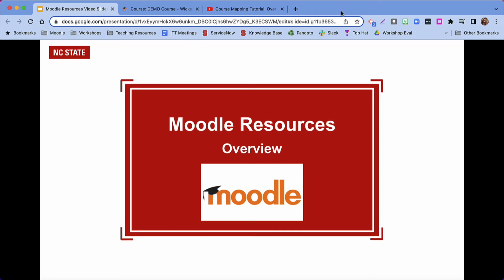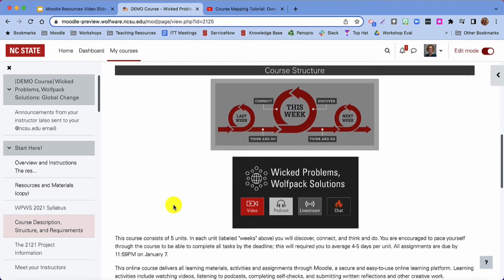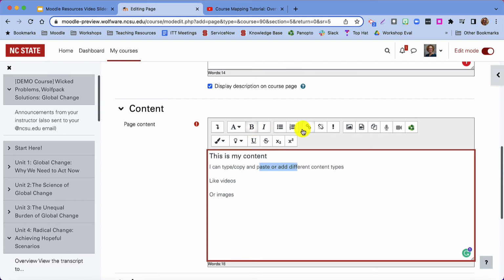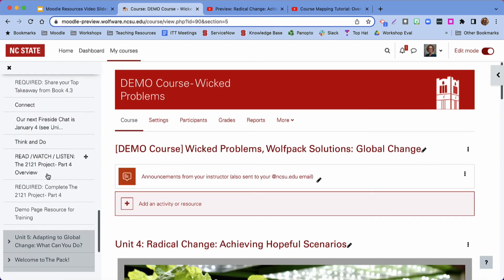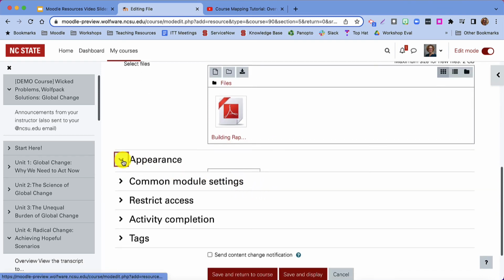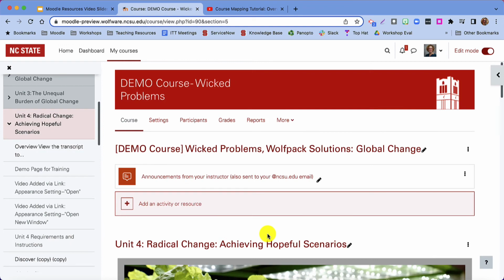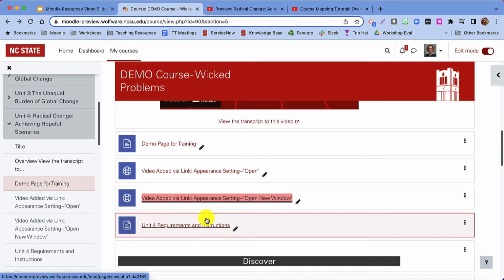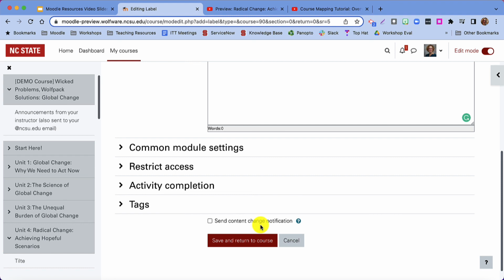Moodle Resource Overview with Tutorials on Pages, Files, Folders, and URLs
This video demonstrates how to add resources in Moodle 4. NOTE: Labels are now called "Text & media area" in Moodle, but their functionality remains the same. The first part (5 min) covers general procedures in adding a resources and the "Page" resource. The second part covers adding Files, Folders, and URLs. You can jump to different segments with these timestamps:
01:14 Page Resource Details & Adding Pages
04:12 Moving Resources in the Course Index
05:08 Adding Files
06:28 Adding Folders
07:19 Adding URLs